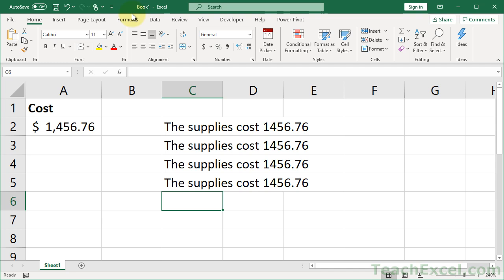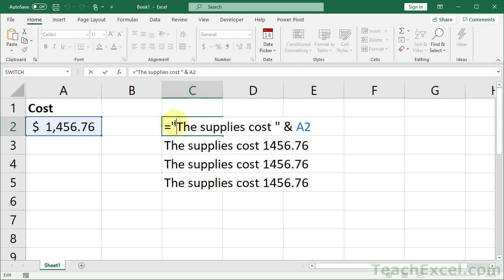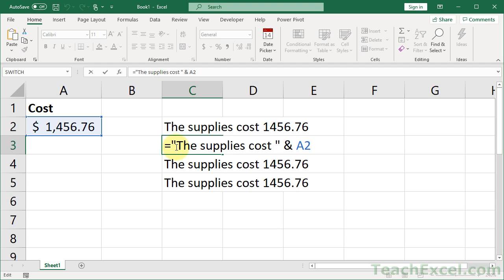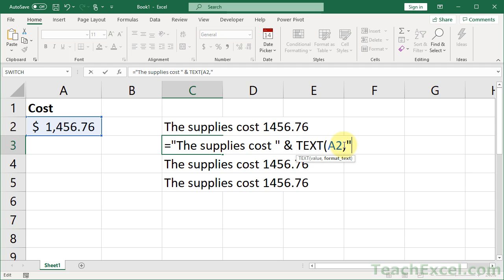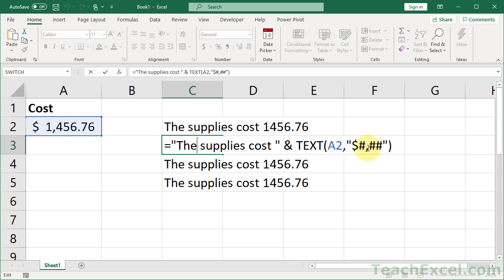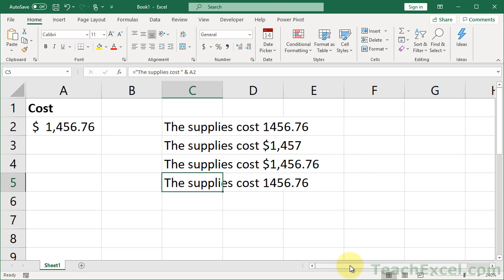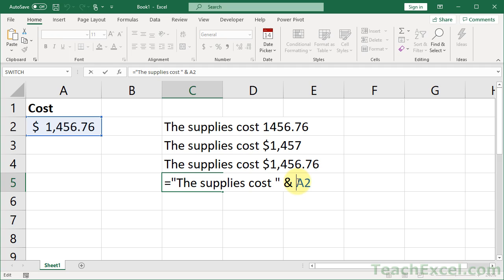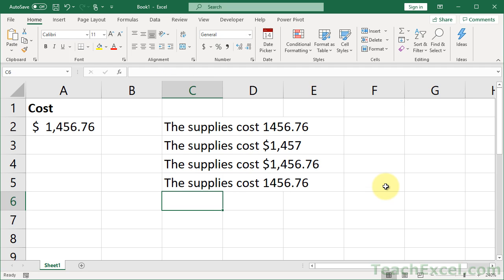3 Simple Methods for Number Formatting with Text in Excel - Excel Quickie 35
3 simple tips for formatting numbers when they appear within text in Excel.

These tips allow you to do things like add commas, decimals and currency symbols to numbers that are combined with text from other cells in the spreadsheet.

The 3 tips cover the simplest methods for formatting numbers within text as well as an introduction to the more complex yet powerful method for formatting numbers within text.

(Thanks to Wayne for some of these tips!)

I hope you enjoy this Excel Quickie!

TeachExcel.com